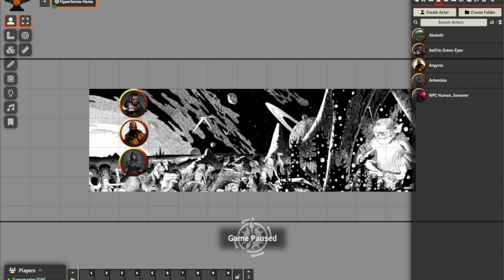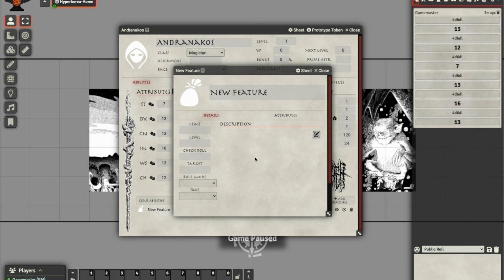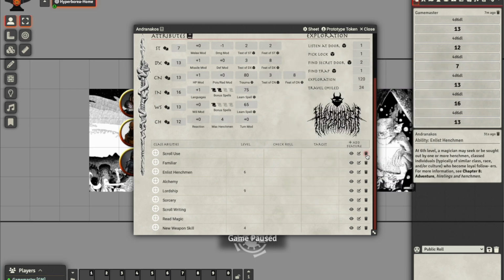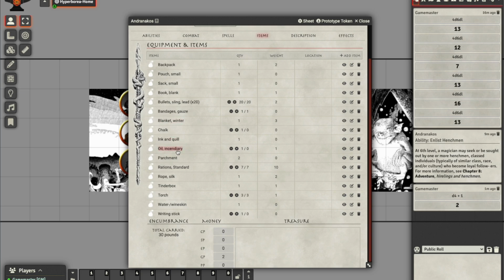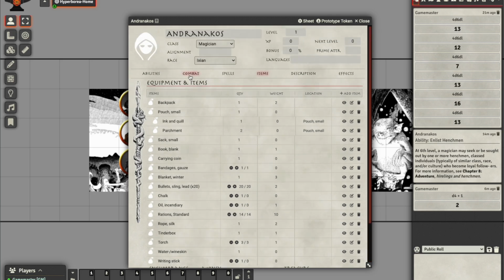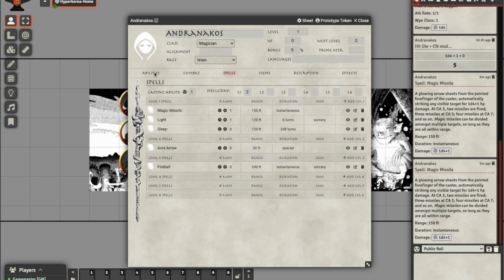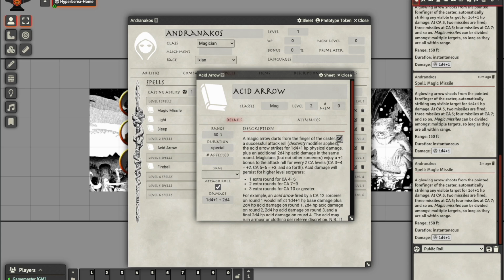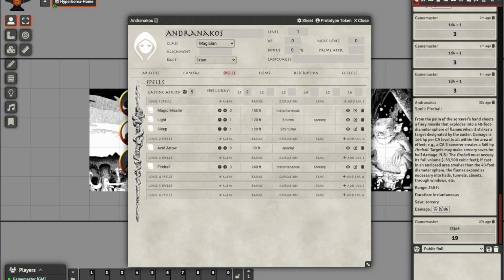Step-by-Step Magician Class Character Creation for Hyperborea in Foundry VTT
This video provides an introduction to the Hyperborea system for Foundry VTT. It demonstrates a Magician-class character creation, step by step, and includes an explanation of basic character sheet features and functions.

This is the third in a planned series of videos that will cover all aspects of the Hyperborea system for Foundry VTT.